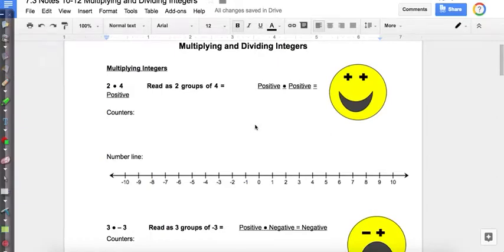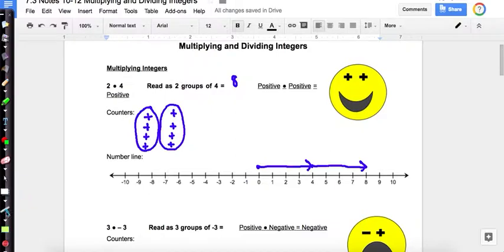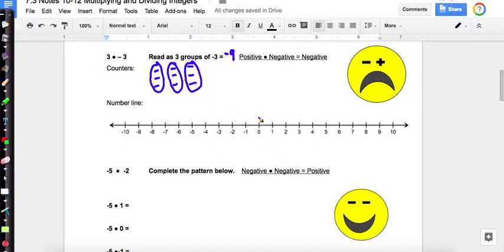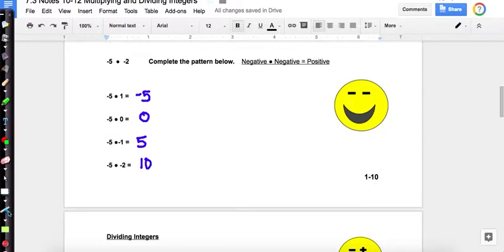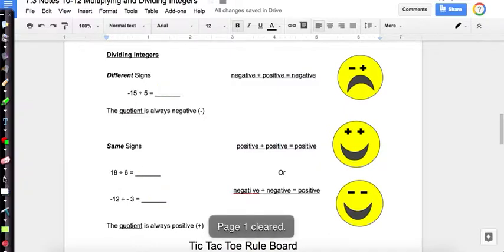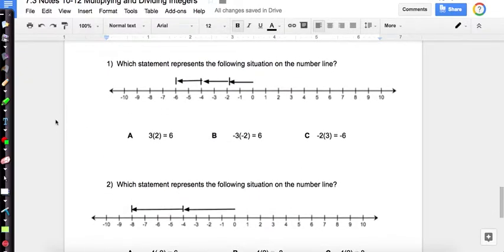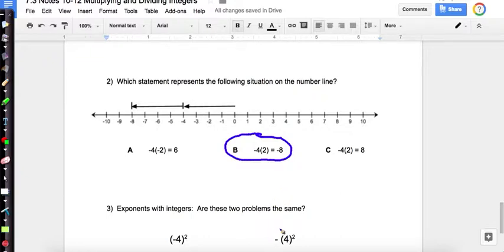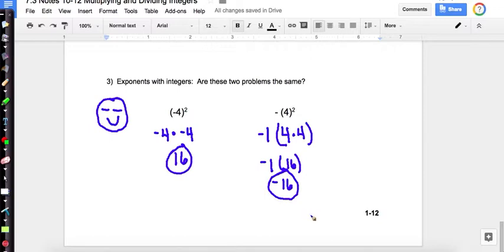Notes 10-12 Multiplying and Dividing Integers